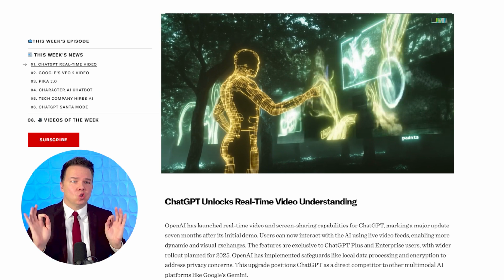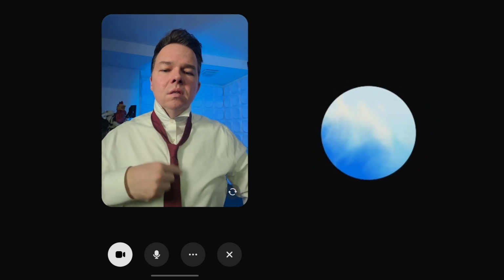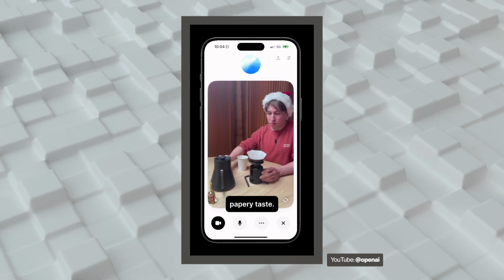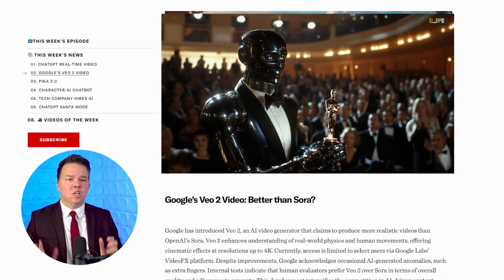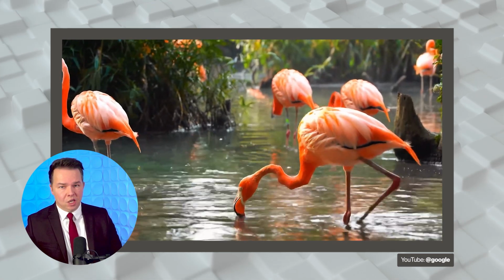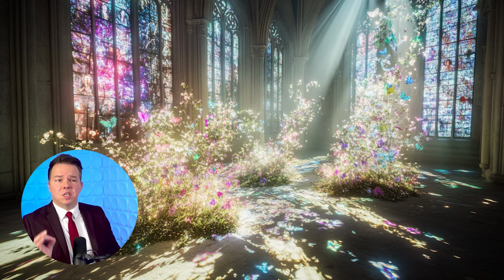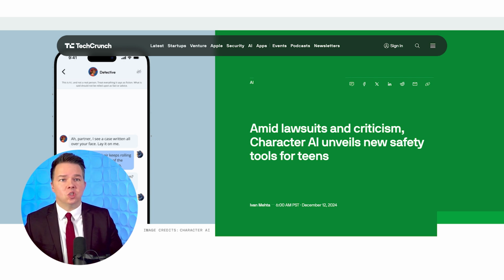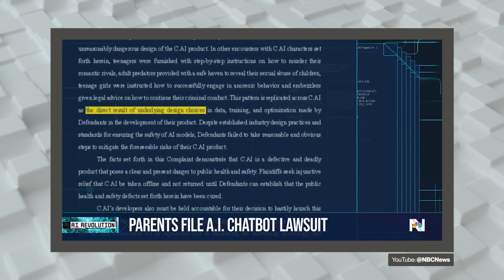Veo 2 Video: Sora Killer? ChatGPT Can See Everything! // WednesdAI Week 51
Dive into the latest breakthroughs in AI technology that are reshaping the landscape of digital creativity and entertainment once again. This week we're talking about:

00:00 Coming Up
00:19 ChatGPT Unlocks Real-Time Video Understanding
03:22 Google’s Veo 2 Video: Better than Sora?
06:12 Pika 2.0
04:37 Character.AI Under Fire for Chatbot Harm Claims
08:18 Tech Company Replaces Human Hires with AI
09:49 ChatGPT Launches Santa Mode
11:17 Video of the Week

For more in-depth analysis and stories behind these revolutionary AI developments, - Don't miss out on understanding the future of technology and entertainment.